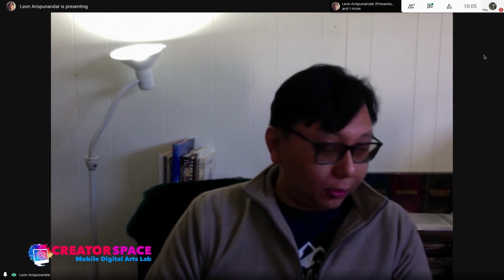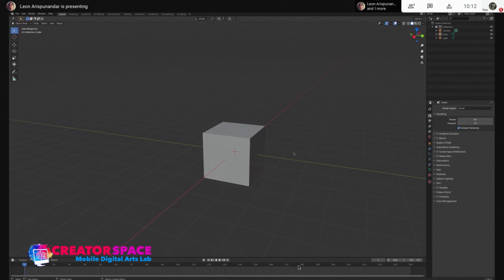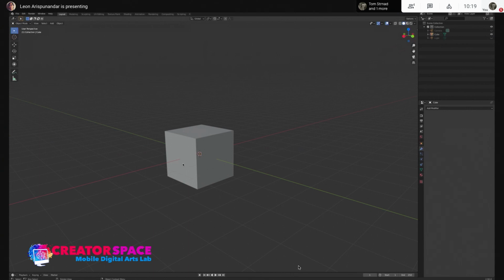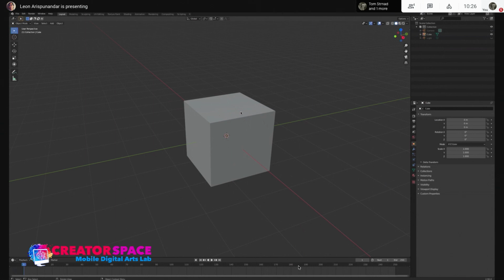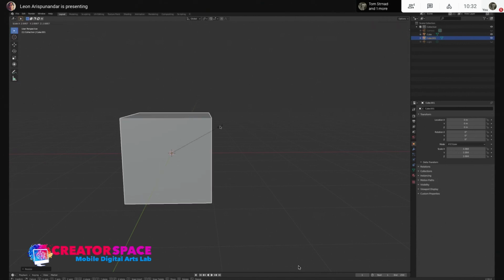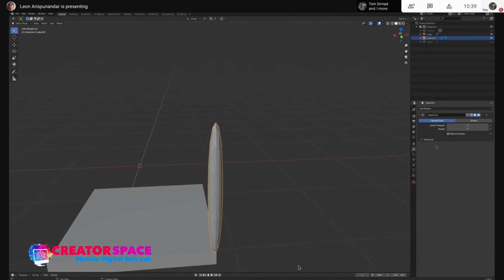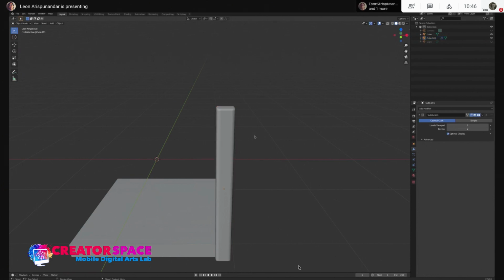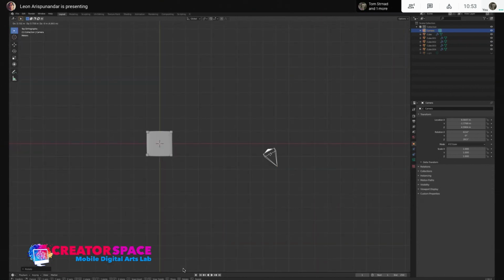3D Animation with Blender Part 1: Getting Started with Blender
The Creator Space presents 3D Animation with Blender, a free software. Animator and instructor Leon Arispunandar will take you through how to get a project started and the first steps in 3D modelling inside the program.